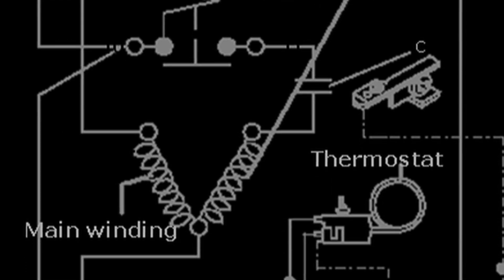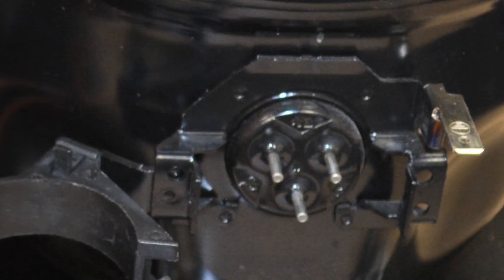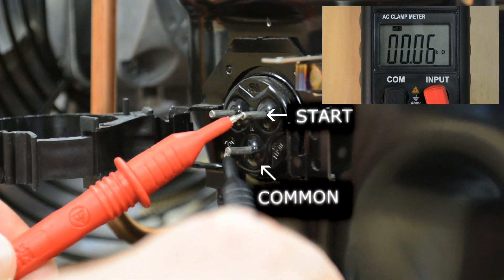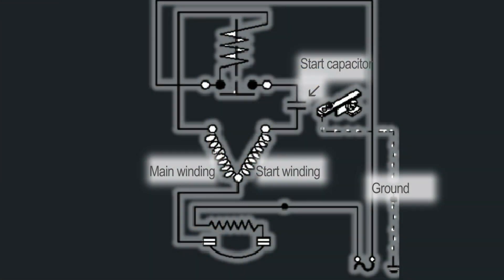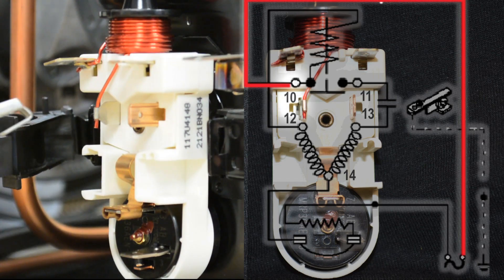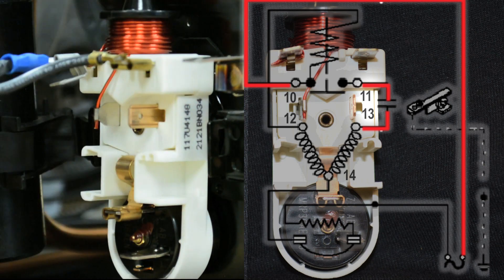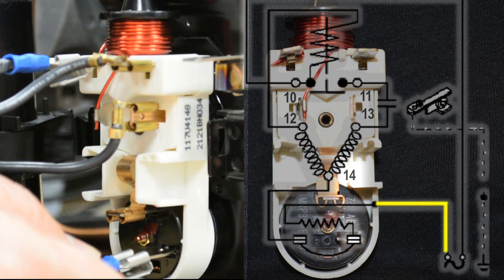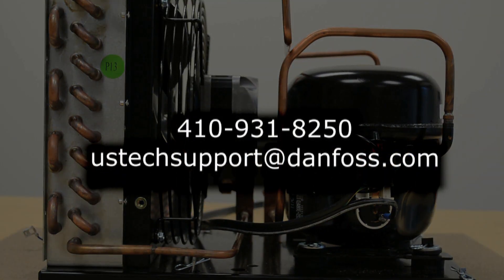Fractional compressor wiring: simplifying the wiring of a light commercial compressor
We analyze a compressor diagram side-by-side with an actual wiring demonstration to simplify the process of reading diagrams as well as the wiring of light commercial compressors.

or call 1(888)DANFOSS.